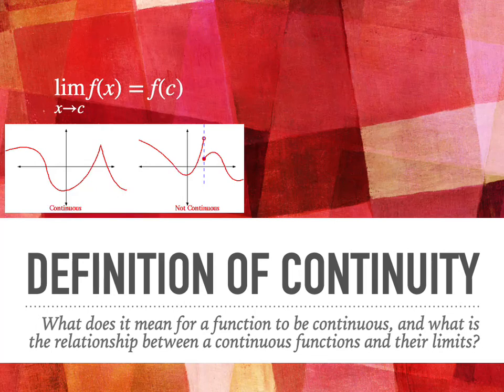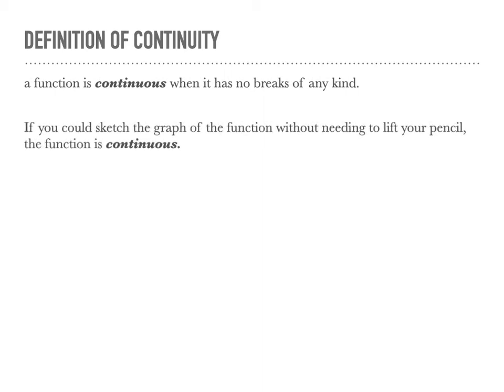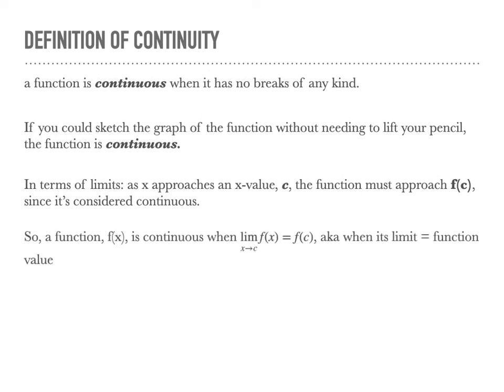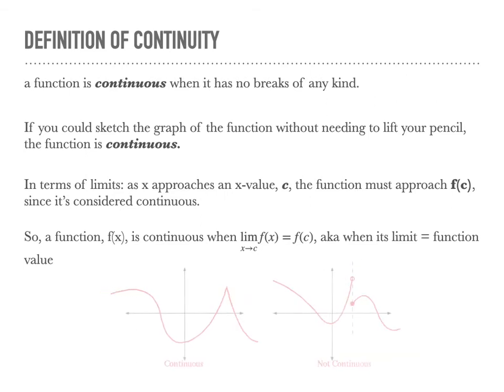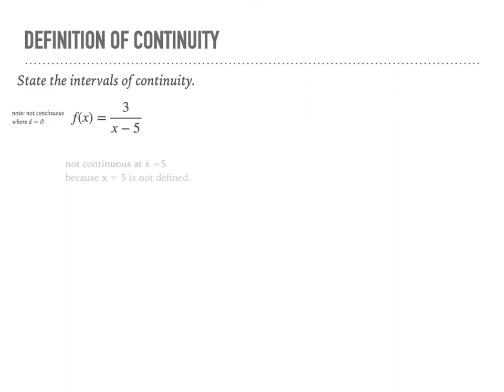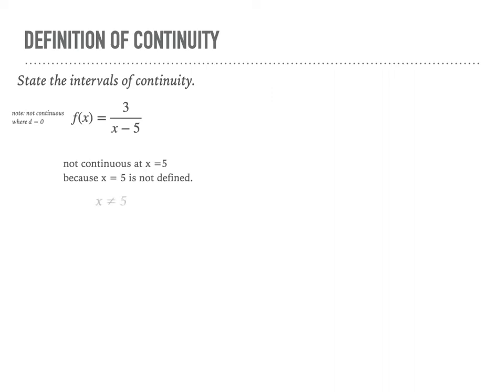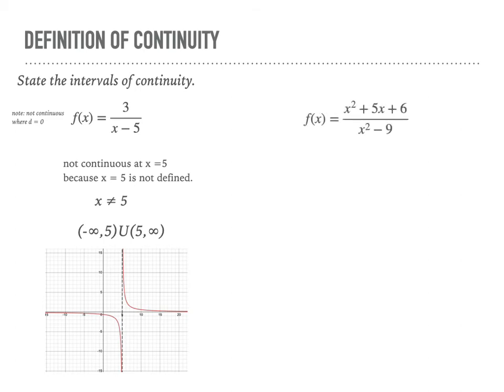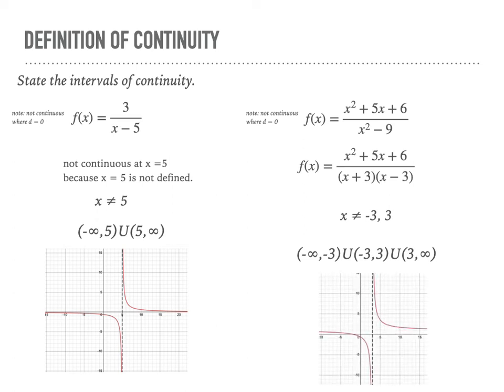Definition of Continuity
This video covers what it means for a function to be considered continuous, and the definition of continuity that is talked about in limits and calculus. We will later use this definition to lean about other topics in calculus!